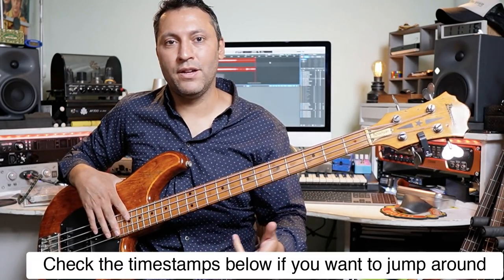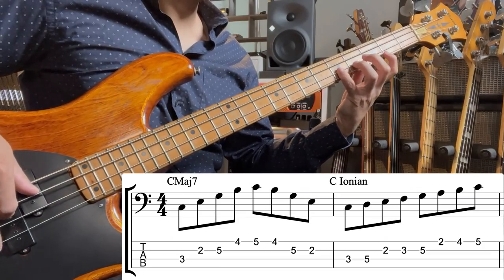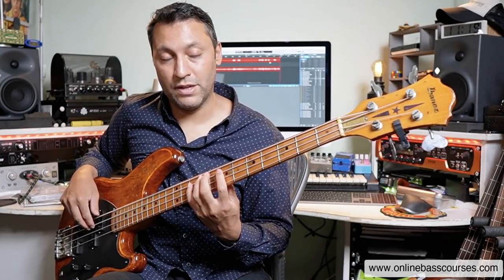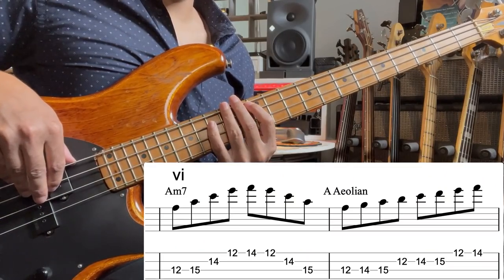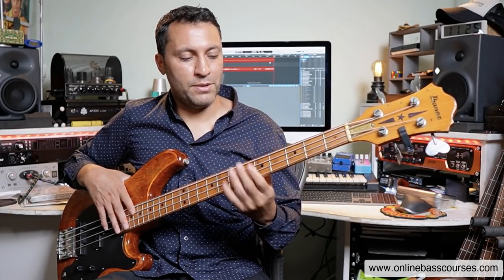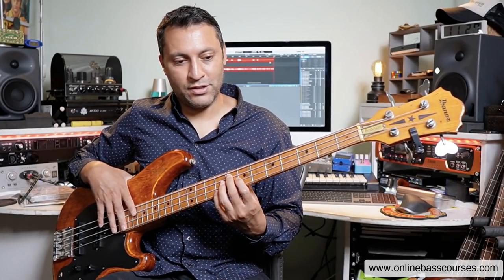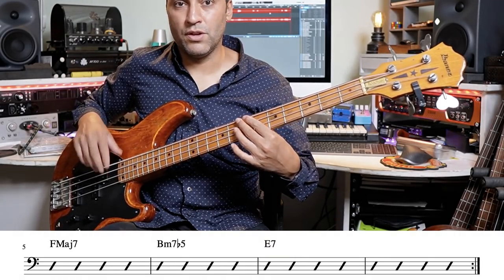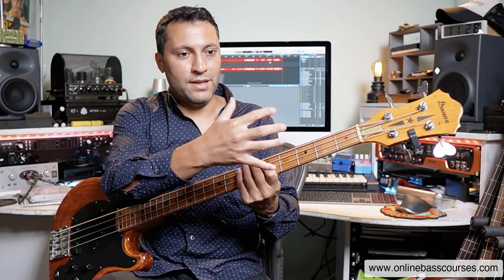The Best Bass Guitar Exercise I've Used For 30 Years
I think this is one of the best bass guitar exercises you can ever learn. You can work on technique, music theory, ear training, creativity, bass chords, improvising, composing. It's amazing!!

Timestamps
00:46 Exercise breakdown
01:26 Technique
03:49 Essential music theory
05:35 Using this to read chord charts
08:23 Improvising bass lines
13:17 Playing bass chords

My Bass Guitar Tuition Books

Support my Bass Guitar lessons

Many thanks,

𝄢Dan 🙏